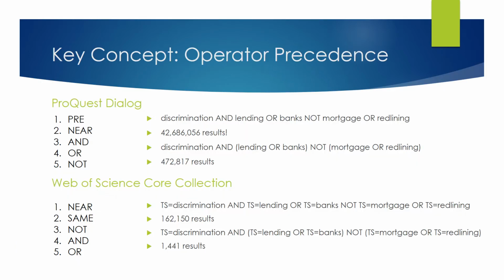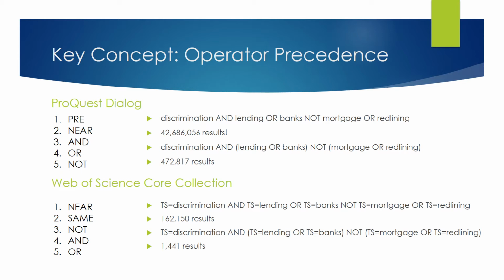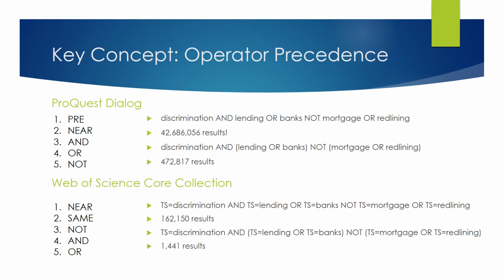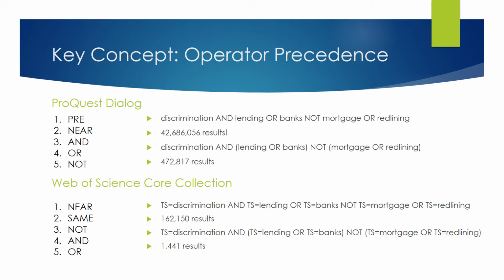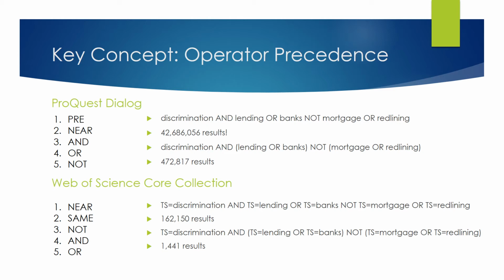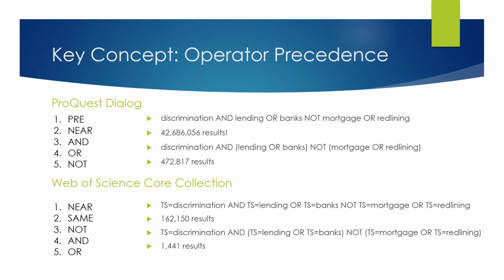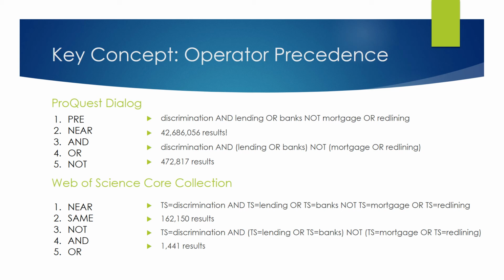Lara Croft Berry Key Concept INFO 244:11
Operator Precedence in ProQuest Dialog and Web of Science Core Collection